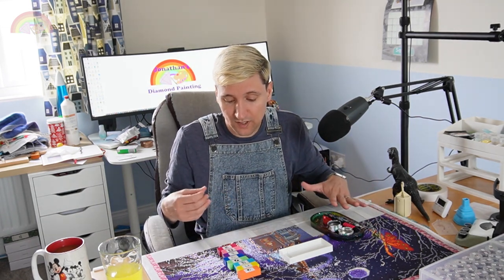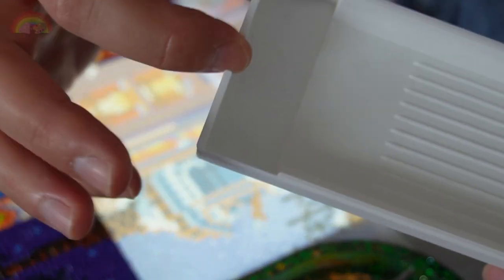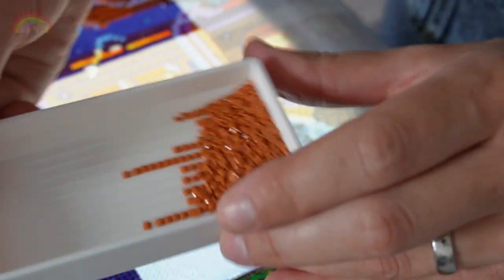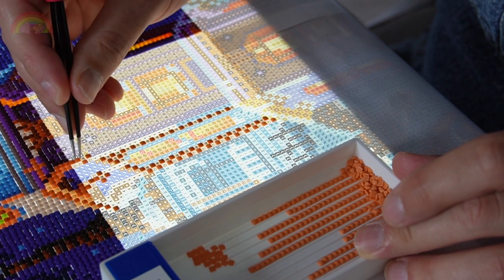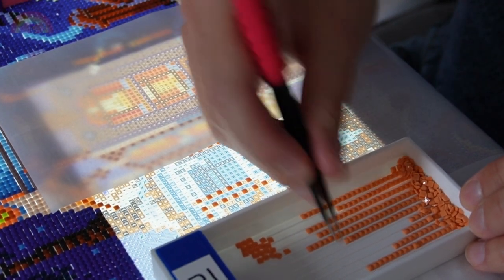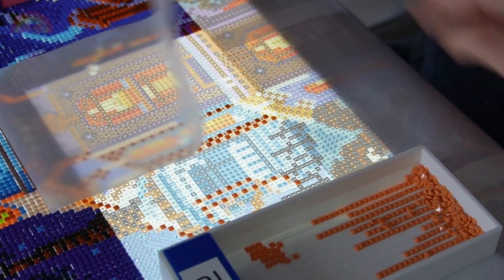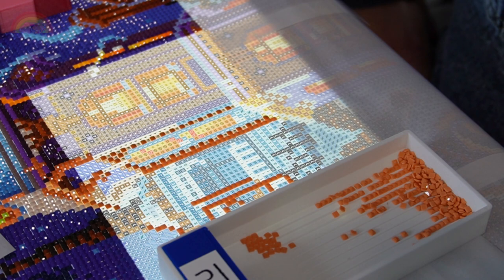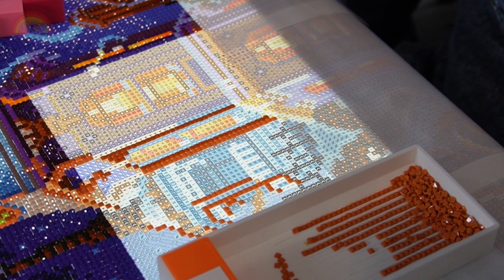Diamond Painting Accessory Review: Lunia 3D Tray and Drill Storage System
In this video I review the Lunia 3D Tray and Drill Storage system.

You can find Lunia 3D's products here on their etsy store:

I am working on Home is Where the Magic is by Randal Spangler (A kit by diamond art club.